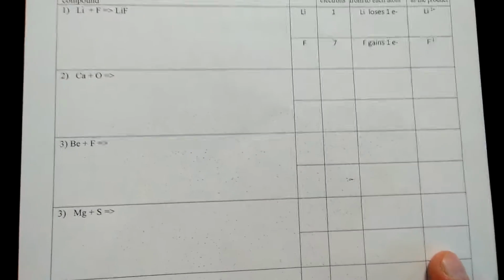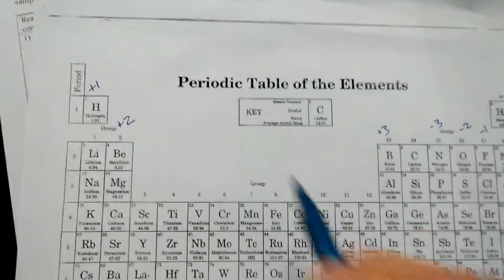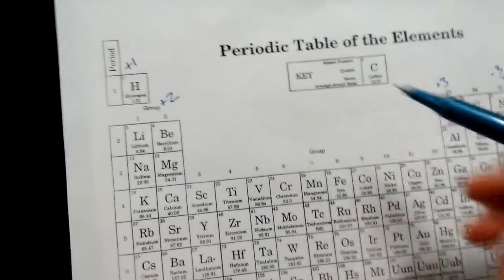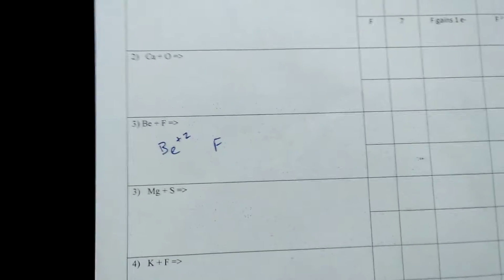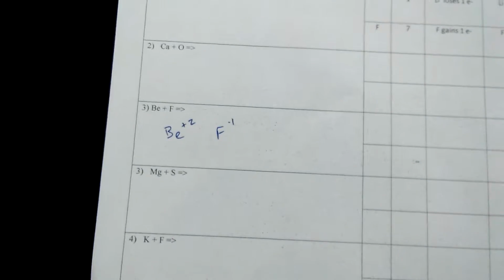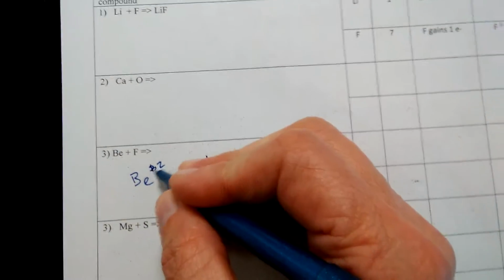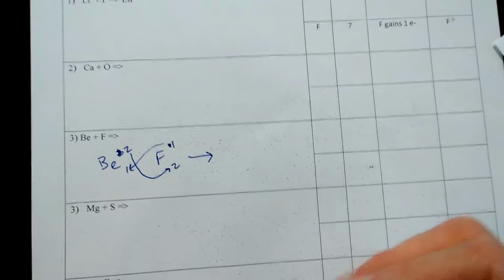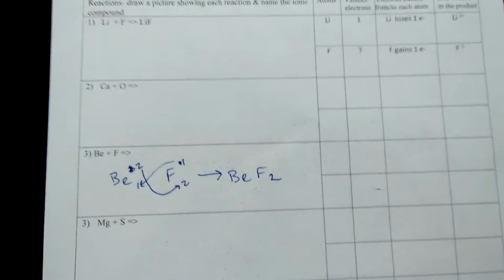Formulas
This should help you complete the ion packet you received in class.